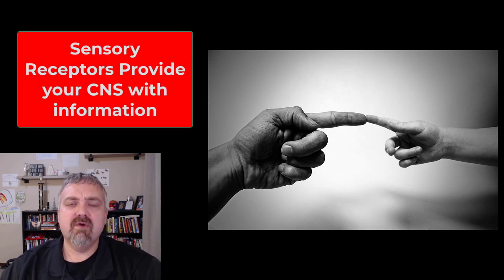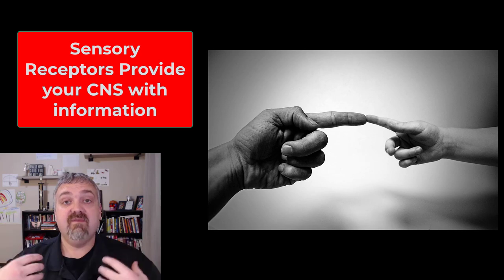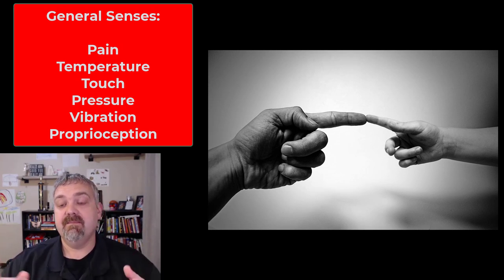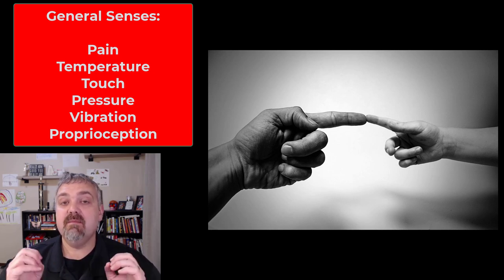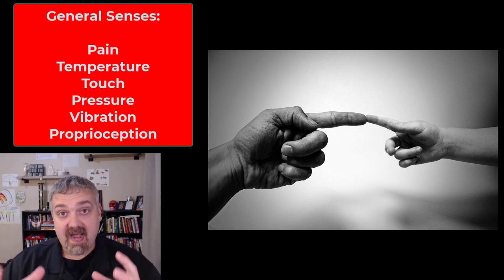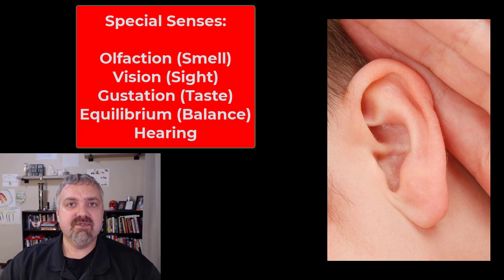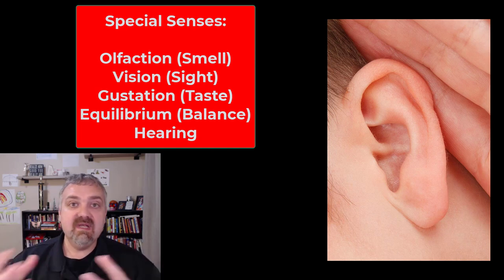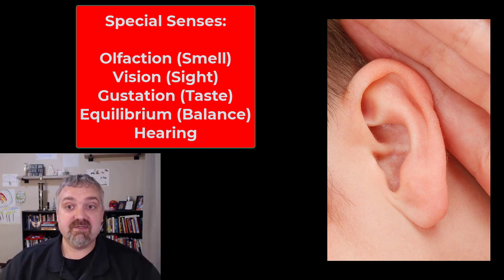General and Special Senses: Anatomy and Physiology